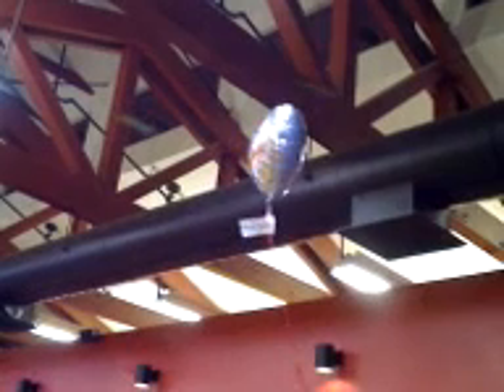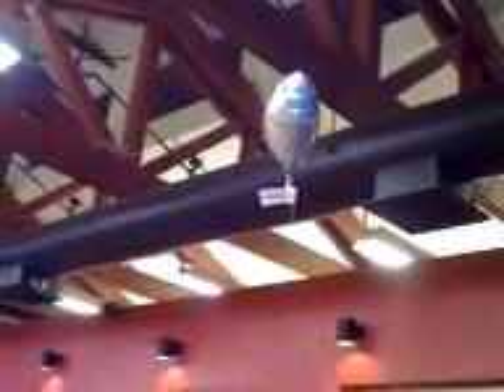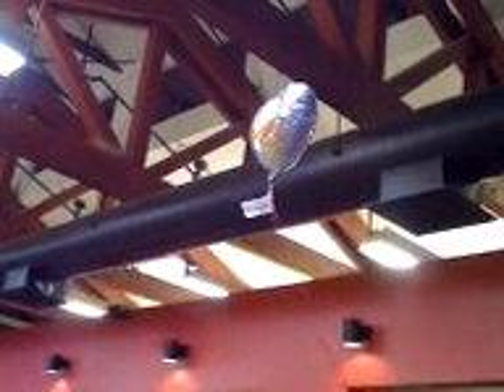SolKav Shower for Campsitesدوش خورشیدی کاوه برای کمپها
SolKav Shower for Campsites

Dear Compatriots, I also would like to invite you to read this great article by Esmail Noori Alaa.
Thanks to Mr. Noori Alaa and Mr. Saghafi for publishing it

And, please translate this Universal Declaration of Human Rights as the base stone for a secular constitution for Iran after iri.

Swimming in a Kaveh Solar Pool
شنا در استخر کاوه